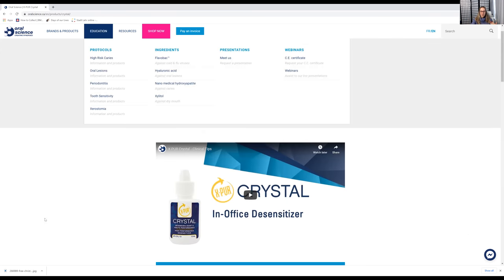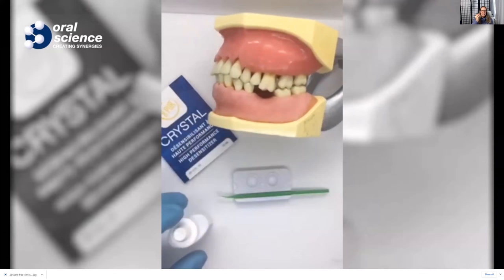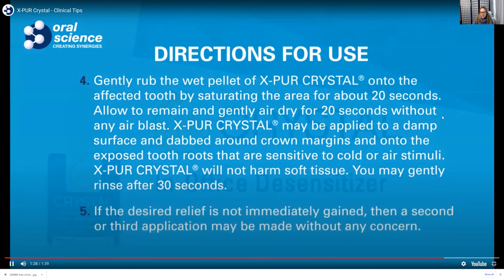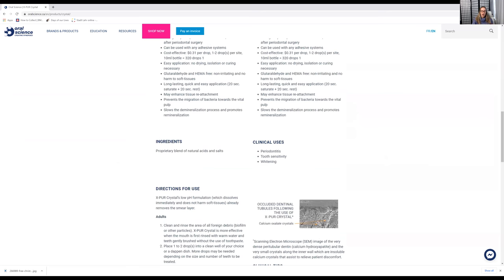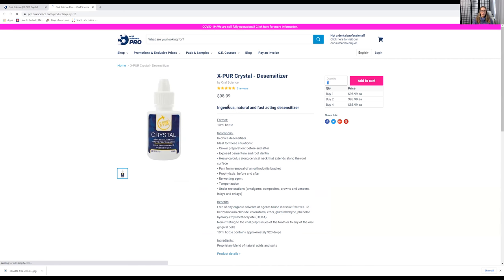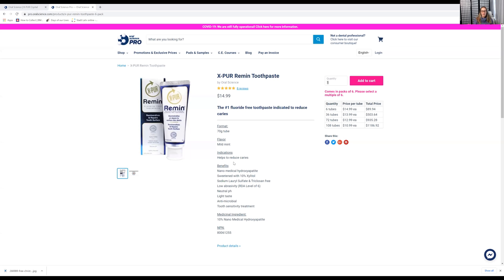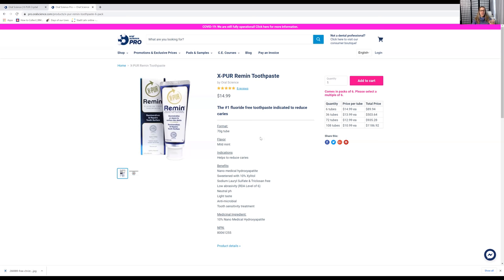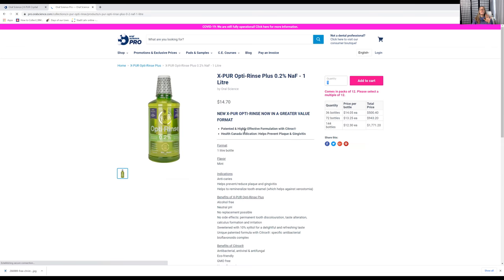Cold Sensitive Teeth? The Desensitizer I Use in My Dental Practice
--Opti Rinse Mouthwash (I like the 0.2% green one, for more fluoride)